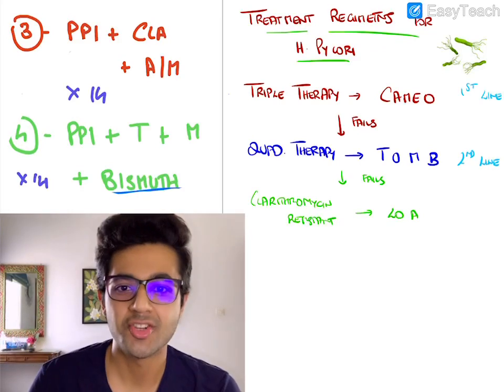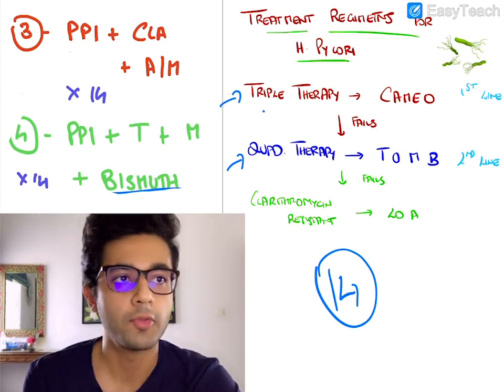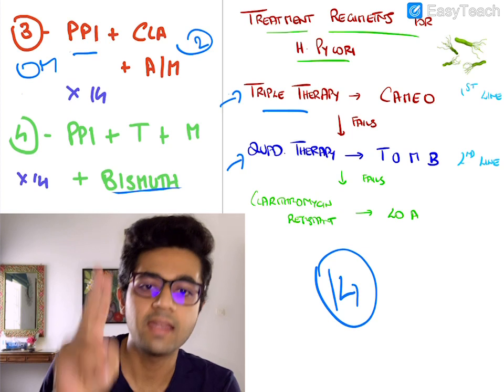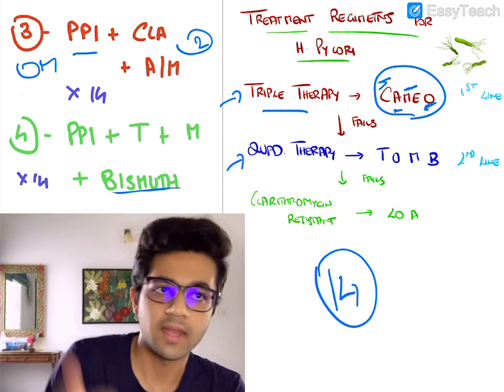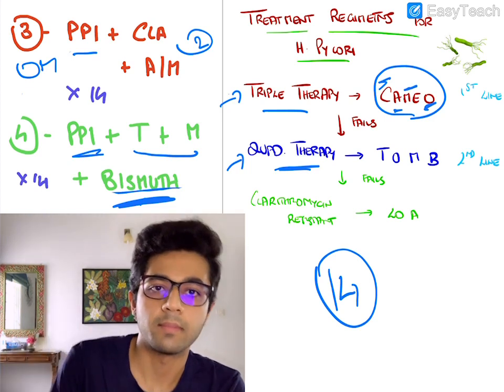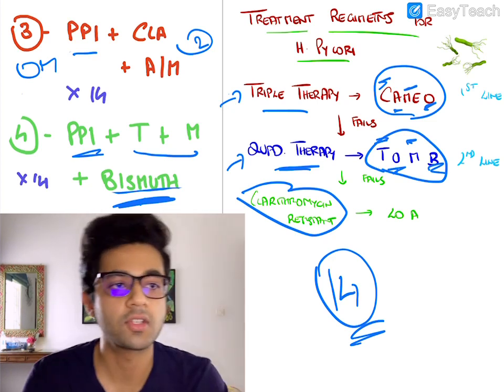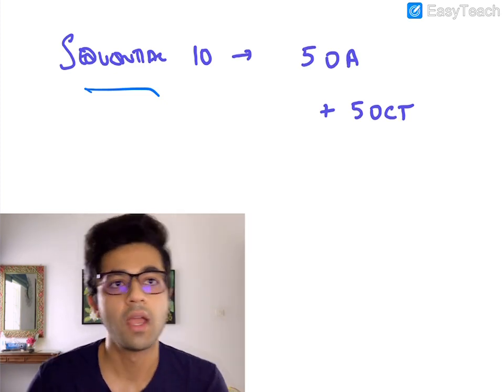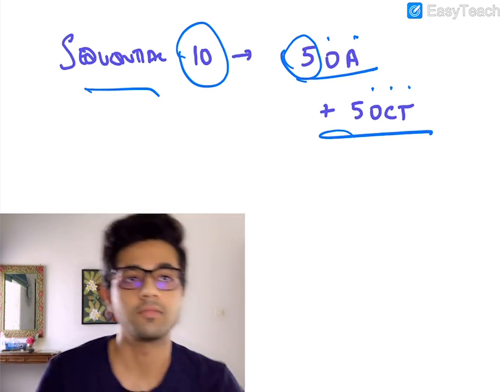Helicobacter Pylori - Treatment regiments | Triple therapy vs Quadruple Therapy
Short informative videos for NEET PG Aspirants and Medical Students